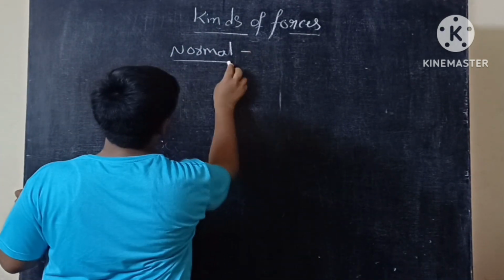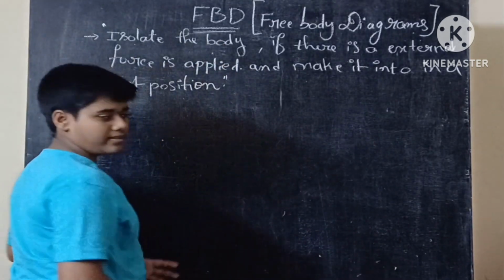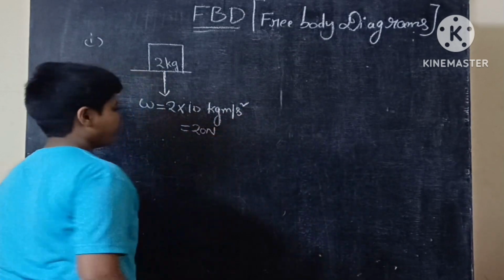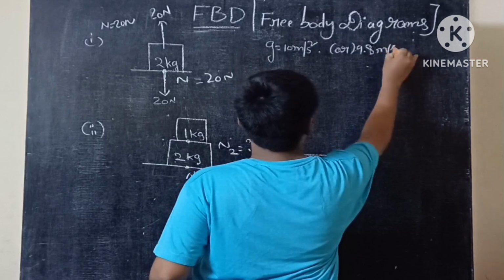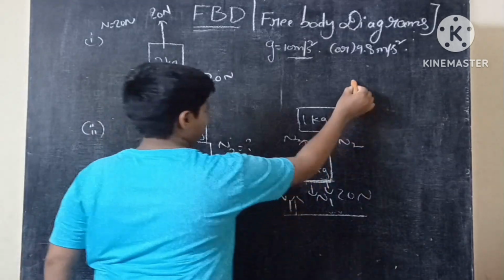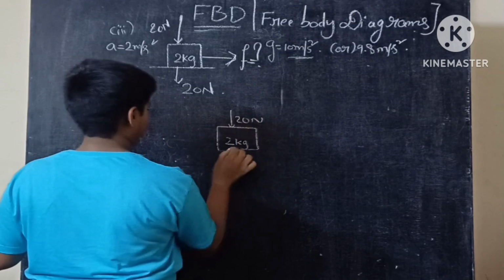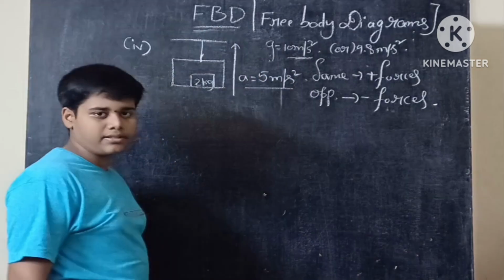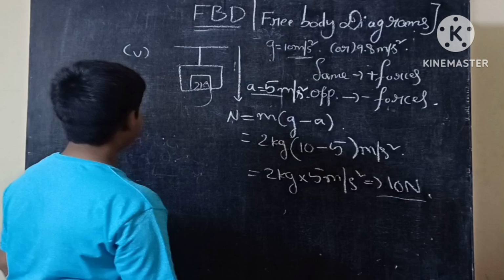HOW TO DRAW A FBD[FREE BODY DIAGRAMS] AND ITS PROCESS??? DYNAMICS |CLASS-8 |IIT FOUNDATION |PART-9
HOW TO DRAW A FBD[FREE BODY DIAGRAMS] AND ITS PROCESS??? DYNAMICS |CLASS-8 |IIT FOUNDATION |PART-7 |
how to draw a free body diagram,forces and free body diagrams